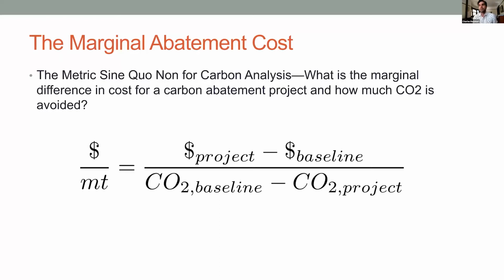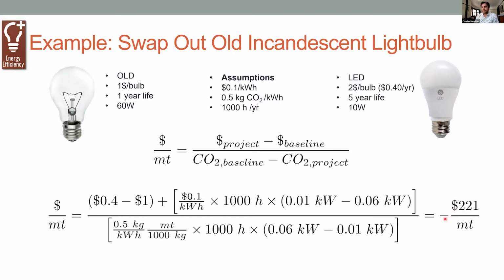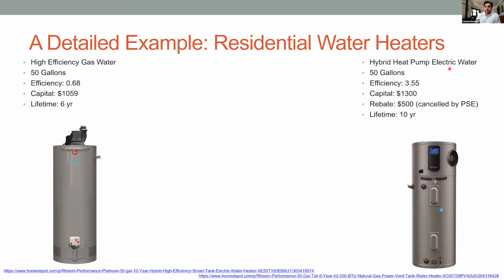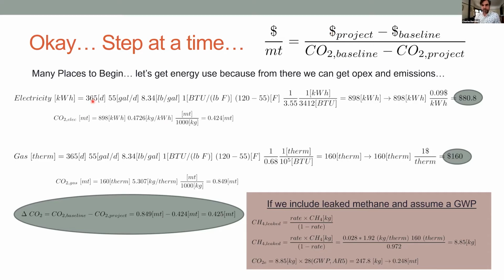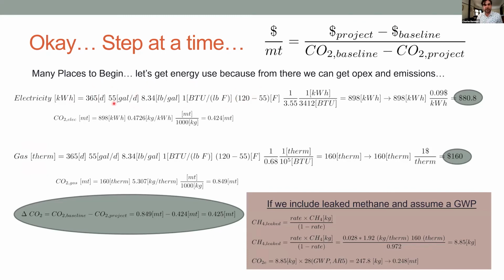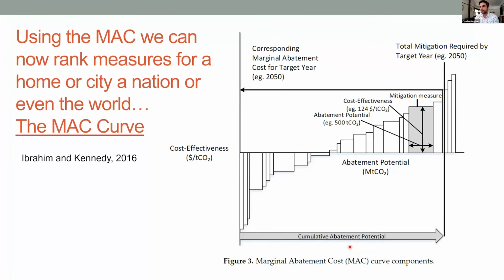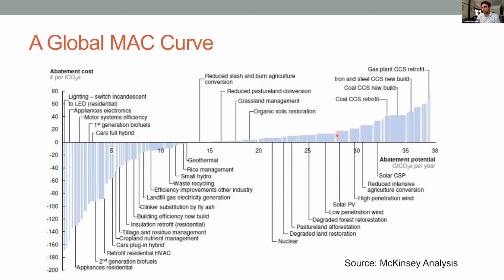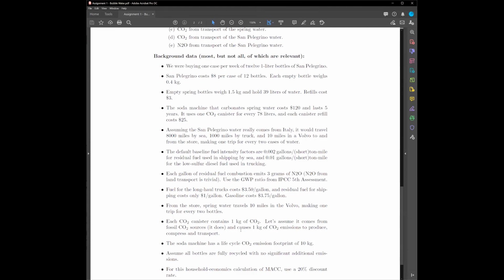ENRG 482 Lecture 4 - The Marginal Abatement Cost of Carbon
In this video I introduce the Marginal Abatement Cost of Carbon for ENRG 482, Western Washington University's course in Greenhouse Gas Mitigation. The lecture focuses on annualizing capital costs and operating costs for carbon mitigation techniques and their abatement potential. I introduce the replacement of a gas water heater with an electric heat pump hybrid water water heater as an example of these techniques. Professor Charles Barnhart, WWU, April 14, 2020